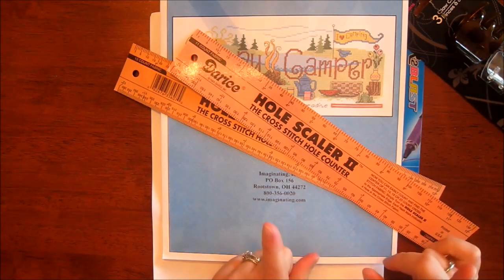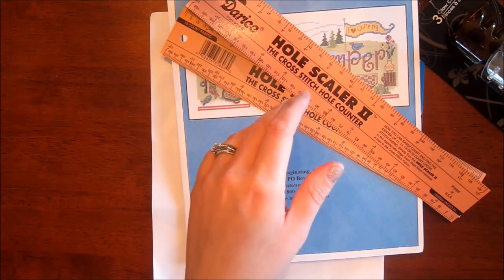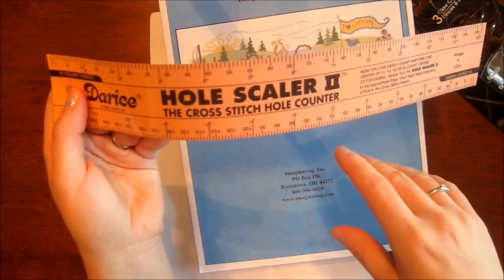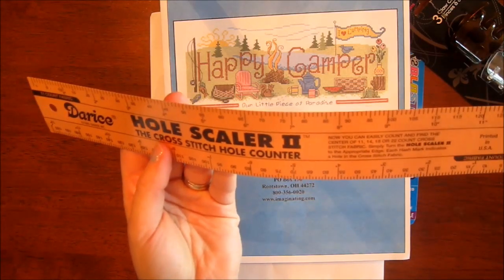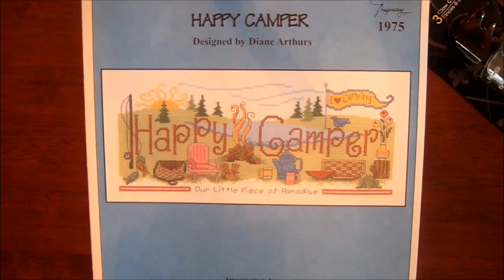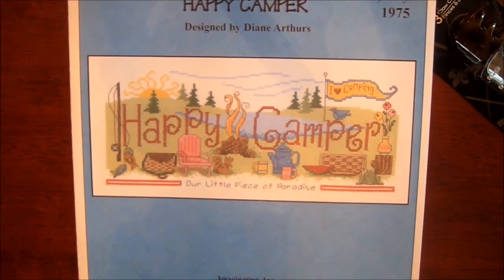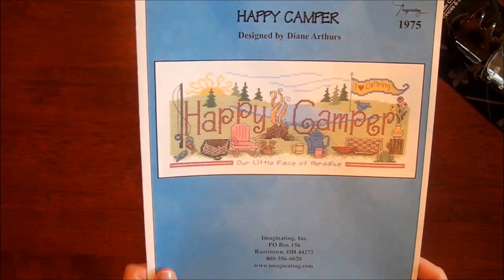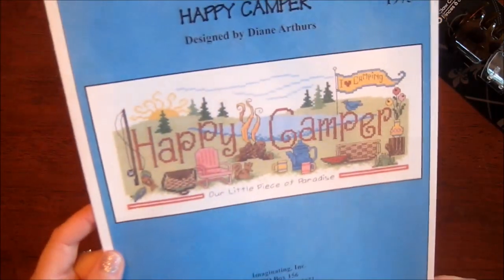Cross Stitch #37 May Stich from Stash Budget/Haul??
Just the things I purchased in May that count against my May stitch from stash!!